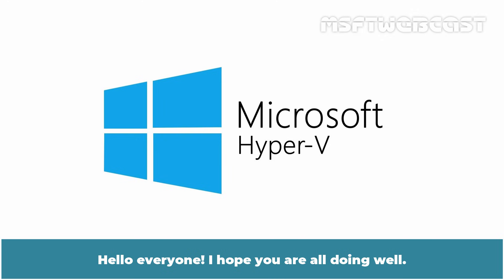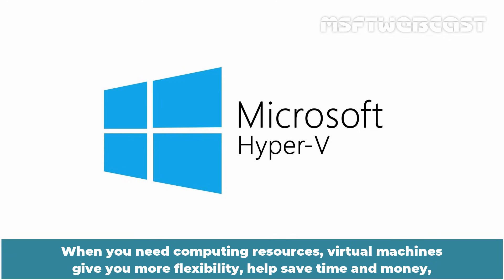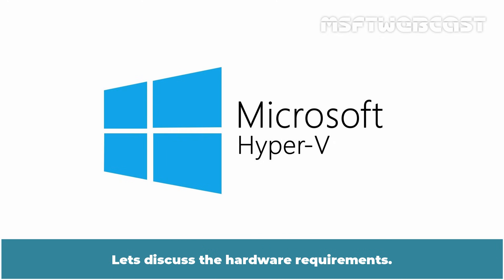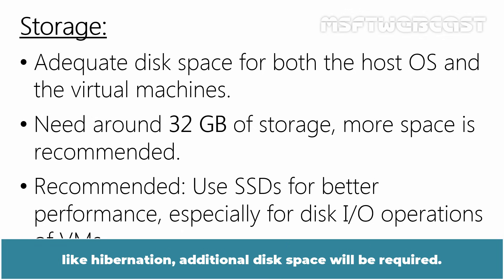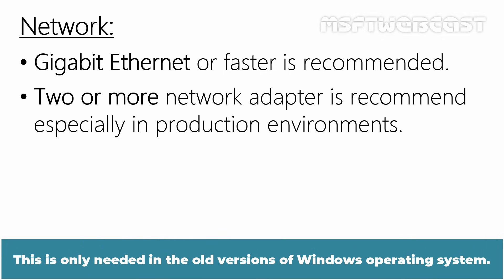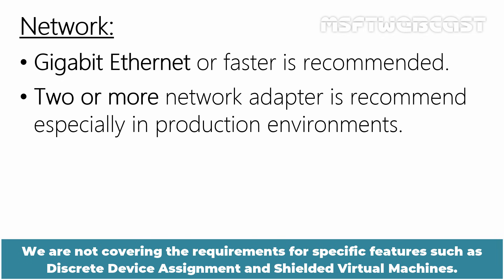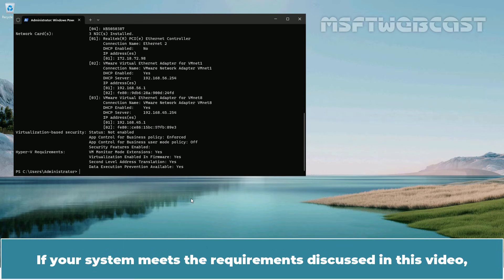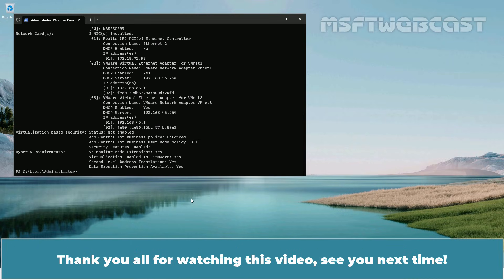1. Windows Server 2025 Hyper-V: Hardware and Software Requirements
Microsoft Hyper-V Video Tutorials for Beginners:
Use the details discussed in this video to decide what requirements your system must meet so you can use Hyper-V the way you plan to.